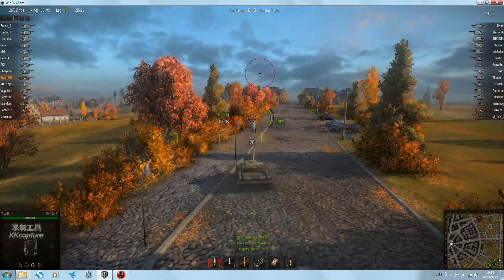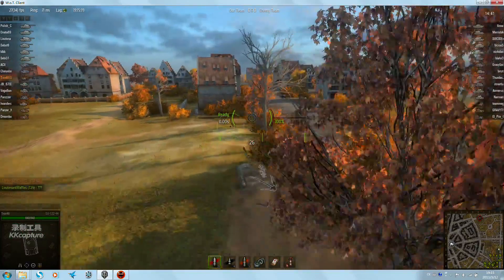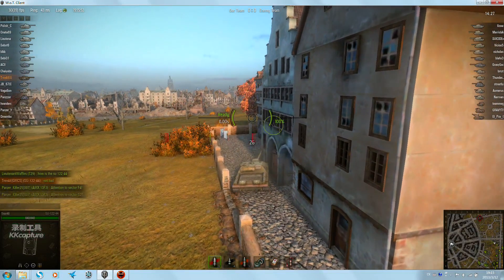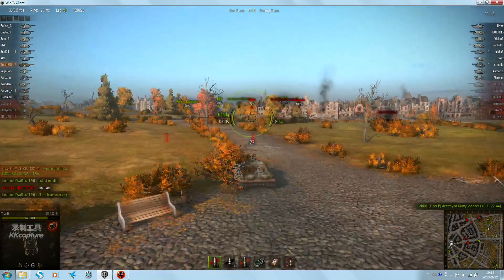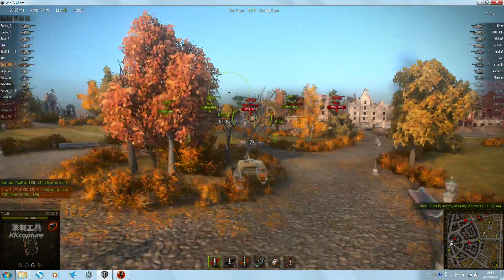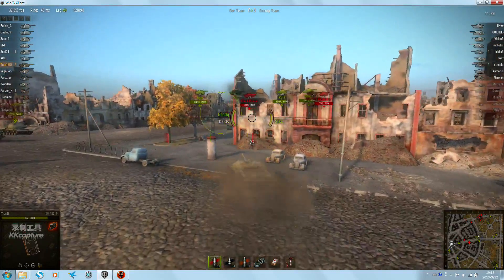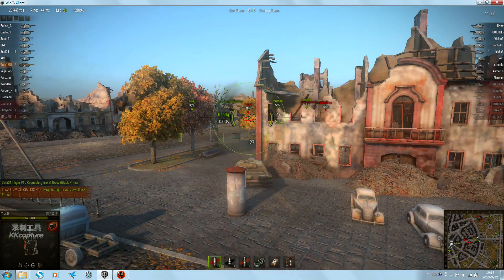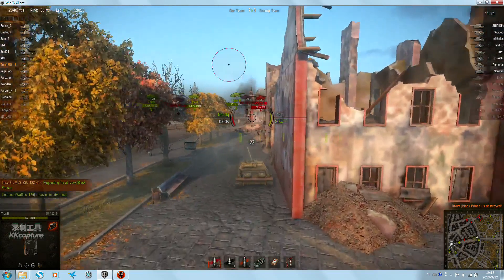WOT SU-122-44 8 kills Ruinberg (Radly Walters, Top gun)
Nice hunting in The Soviet tier 7 TD SU12244